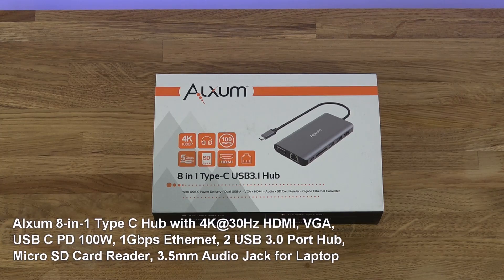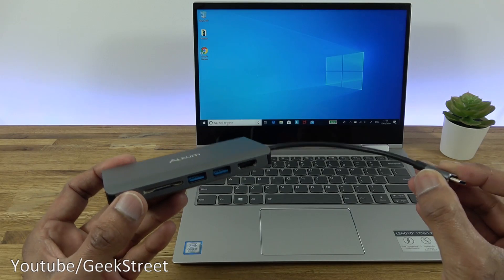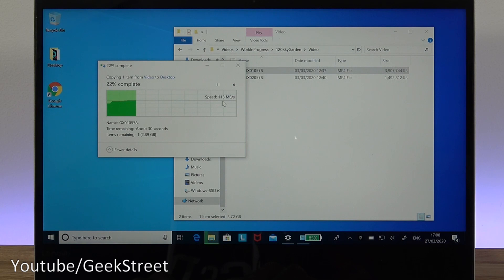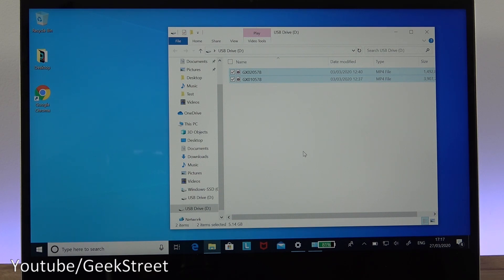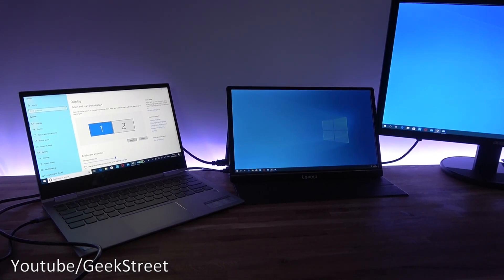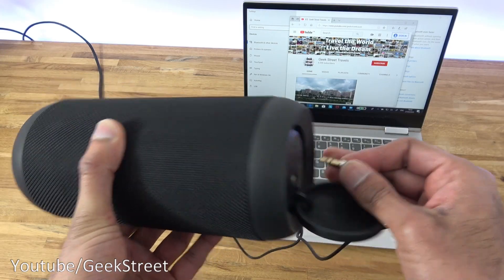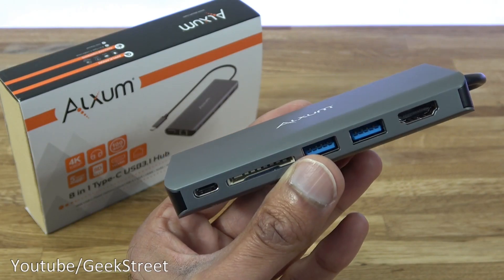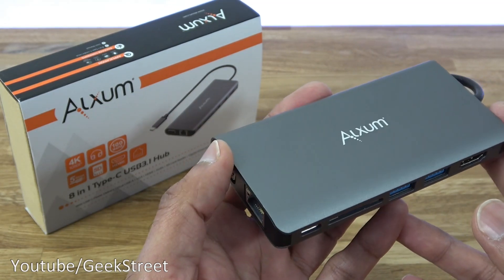Alxum TYPE C Hub 8-in-1 Unboxing and Setup Works with Windows AND Android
Unboxing and use for this amazing USB C Hub which also supports 4K.  I show a number of uses for this HU=ubs, how it can support you with multiple devices and you can use it to optimise your home workstation setup.  A great device that can help support you during this period and help you with your home office setup anywhere in your home!
Alxum USB C Hub, 8-in-1 Type C Hub with 4K@30Hz HDMI, VGA, USB C PD 100W, 1Gbps Ethernet, 2 USB 3.0 Port Hub, Micro SD Card Reader, 3.5mm Audio Jack for Laptop and more

Content TIMESTAMP
00:00 Timestamp
00:05 Unboxing
01:09 Looking at the Hub
02:02 Connecting the Hub
03:40 Test 1 Performance copying from a NAS Server to Laptop
04:34 Test 2 Performance of transfer files from Laptop to SD Card
05:33 How to increase the USB ports and add another Hub
06:10 Test 3 Performance of files copied from Laptop to HDD
06:51 Connecting 2 screens
07:55 Connecting to 4K TV
09:25 Test 4 Connecting Speakers via Headphone jack
09:57 Connecting via Smartphone
11:42 Hub used as a Portable Workstation with Smartphone and external screen
12:45 Final Summary

Multifunctional Expansion：USB C Hub, 8-in-1 Type C Hub easily expands USB C devices and fulfill your daily use. Featuring 100W PD port, 2 USB 3.0 ports, 4K HDMI+VGA port, 3.5mm Audio Jack, SD card slot and 1Gbps ethernet port.
Dual Screen Display：HDMI 4K@30HZ and VGA 1080P@60HZ output ports work simultaneously, supports video display, including the host, HDTVs, projectors, and monitors, three simultaneous or different screens realize an 8-in-1 Type C Hub.
PD Fast Charger：USB type C female charging port supports USB PD Power Delivery (20V@5A, support max 100W power delivery), charges your connected devices while connecting multiple peripherals for data transferring.
High Speed Transmission：High-speed ethernet performance up to 1Gbps, 2 USB3.0 ports support transmission speed rates up to 5Gbps, supports nearly all SD or Micro SD card (Need a Micro SD to SD Adapter) formats and speed up to 480Mbps.
Alxum Advantage：Alxum USB C Hub, 12-in-1 Type C Hub has 24H email support, we are standing by to service you.